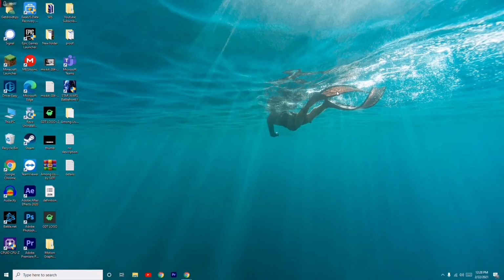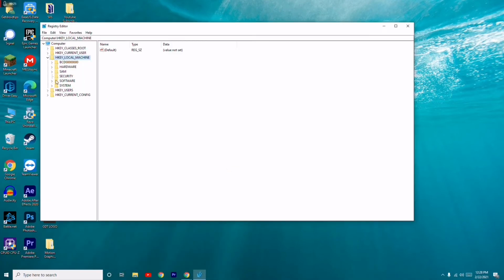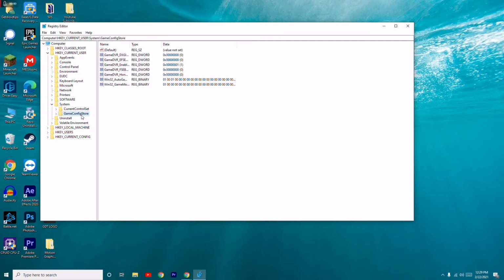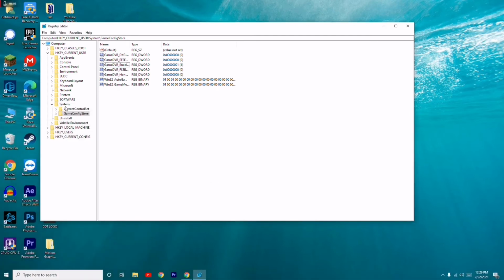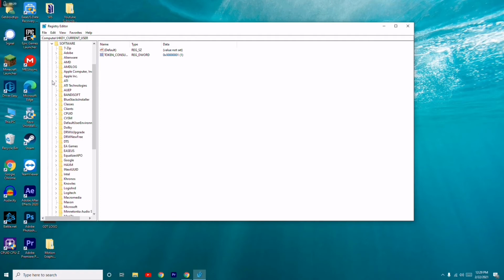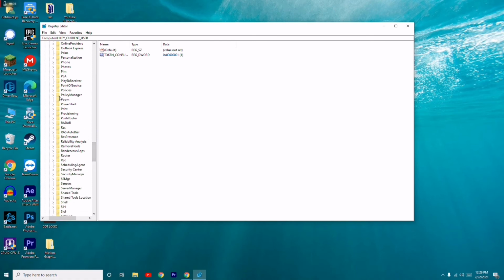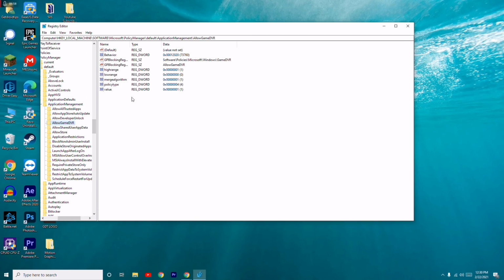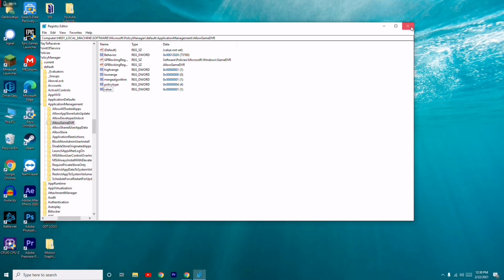How to Fix FPS Drop While Gaming in Windows 10 - New Method 2021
In this video we will see How to Solve FPS Drops problem in Games after Windows 10